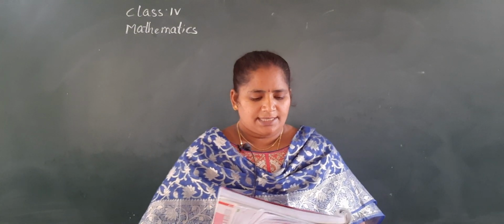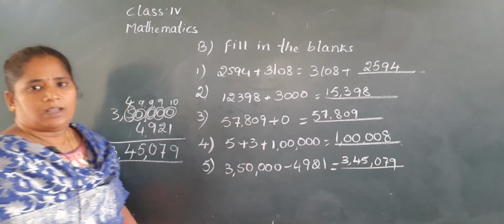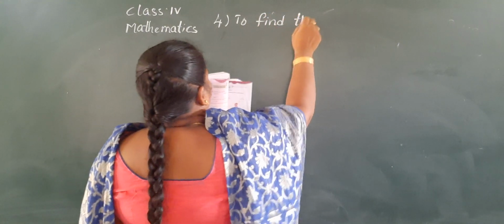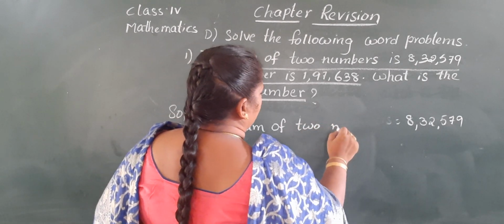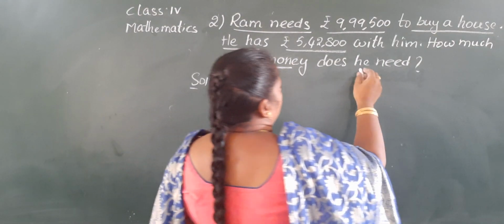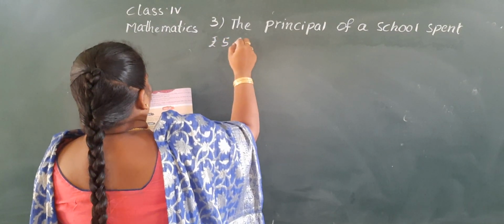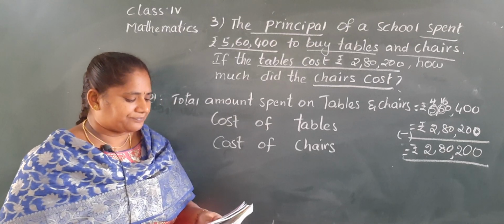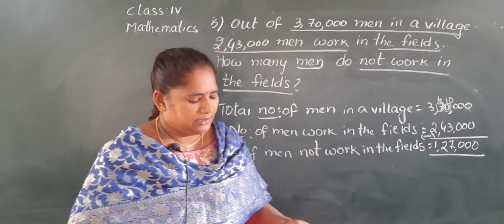4th class Math 14 07 21